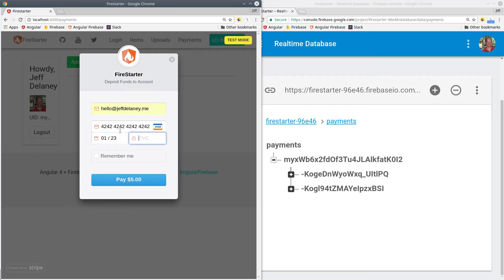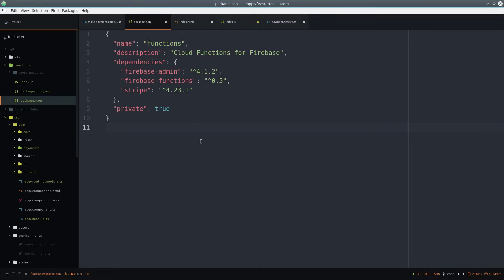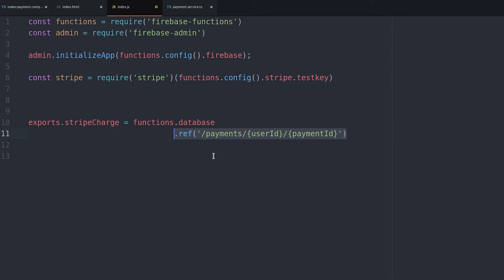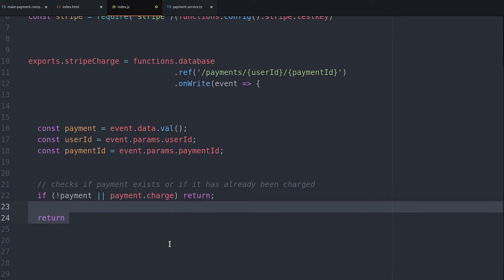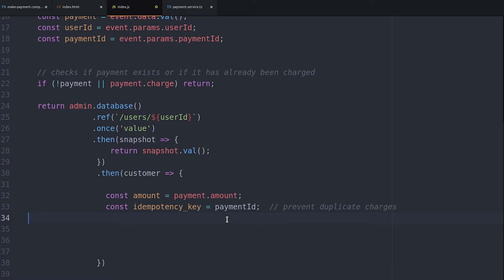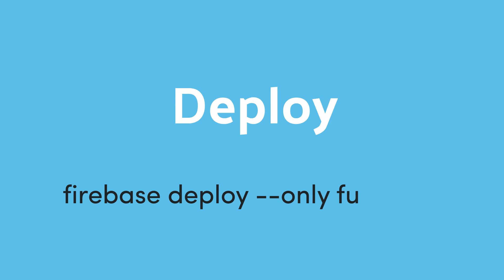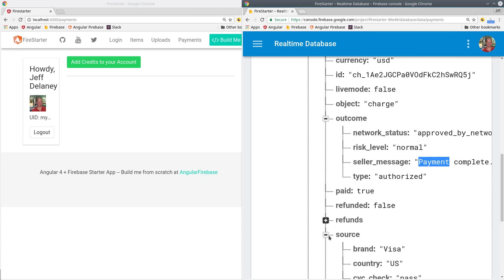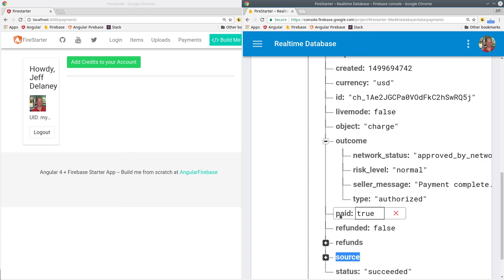Process Stripe Payments with Firebase Cloud Functions - Part 2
Part 2 of the Angular-Firebase-Stripe series. We setup a backend Firebase Cloud Function to make the actual charge on the user's credit card.

Join our slack team if you want to discuss Angular/Stripe/Firebase with fellow developers. Invite link at angularfirebase.com

You may also want to reference the Firebase Cloud Functions and the Stripe Charge docs.